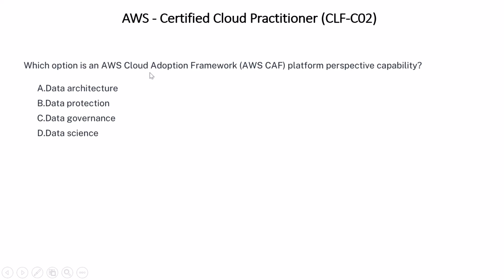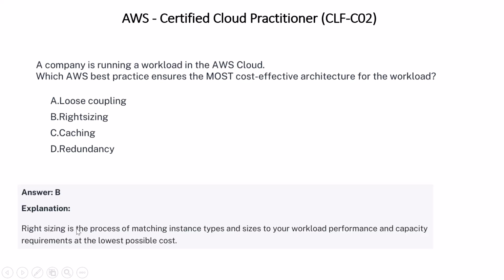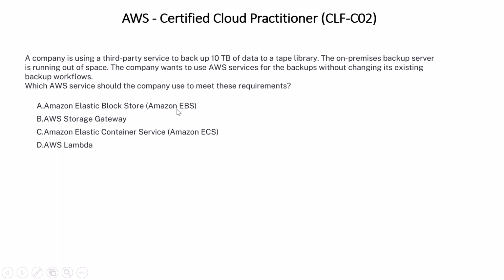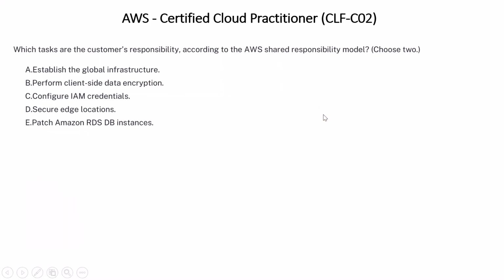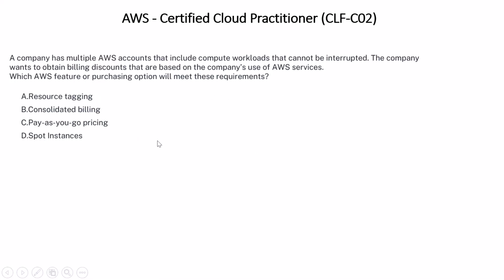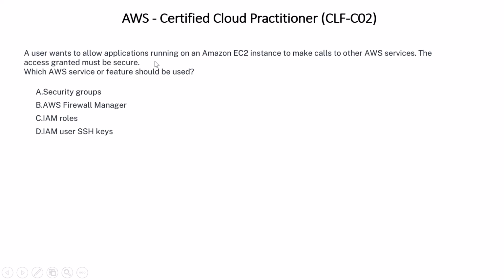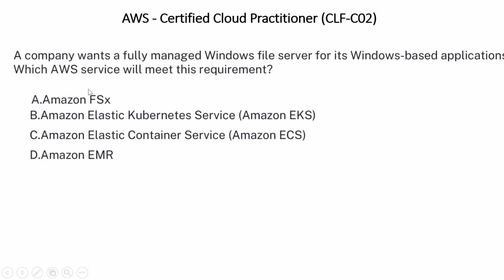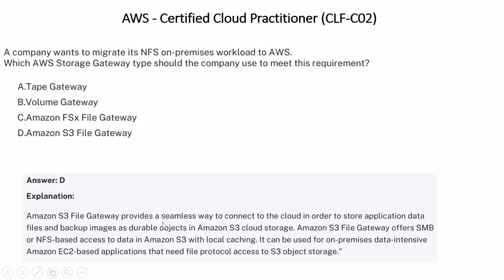AWS Certified Cloud Practitioner 2025 | CLF-C02 Practice Questions| Part -11 |Certify Me